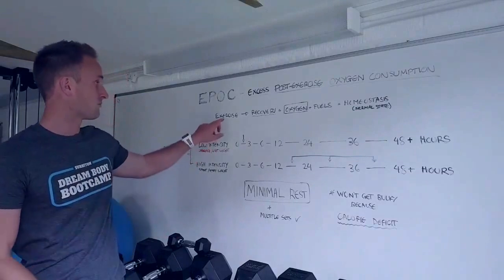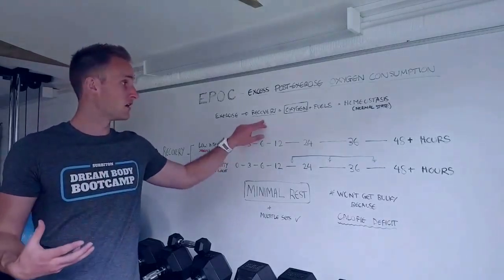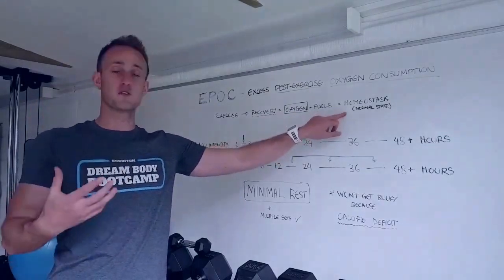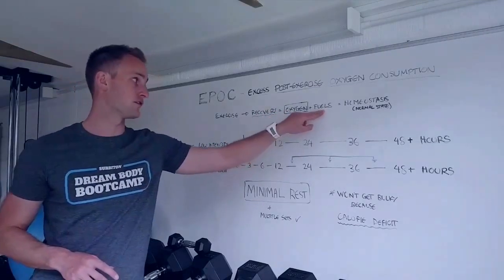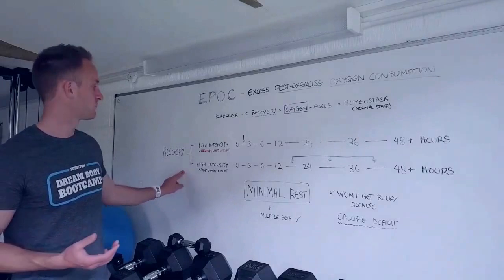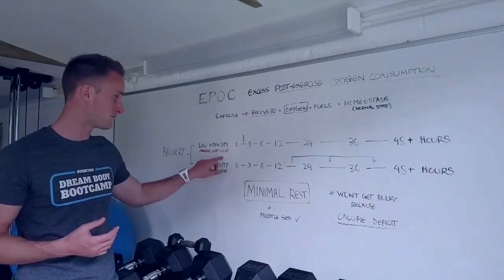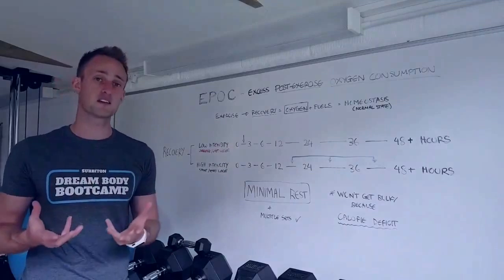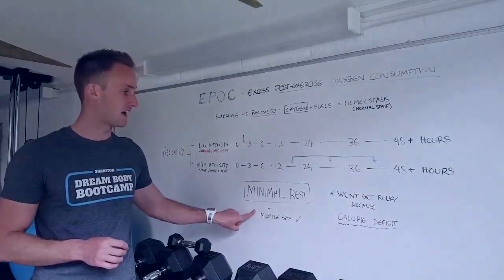EPOC - Understand This To Lose Weight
It's not about what your body is doing DURING exercise, it's about what your body is doing AFTER exercise!